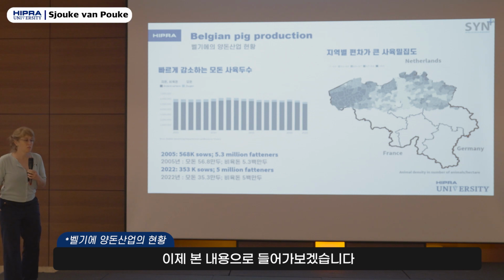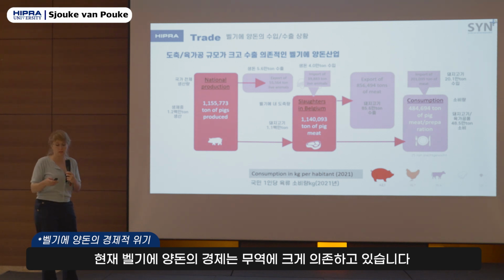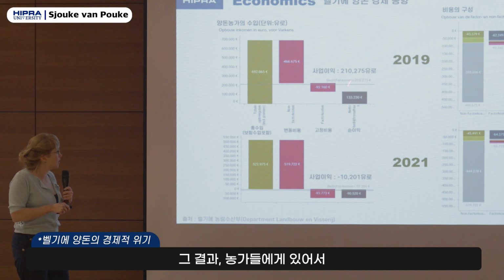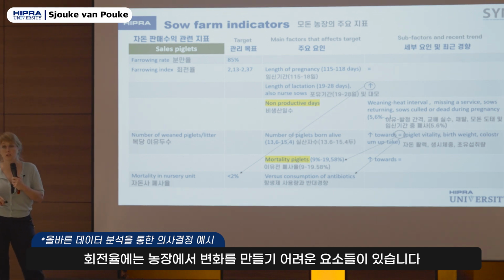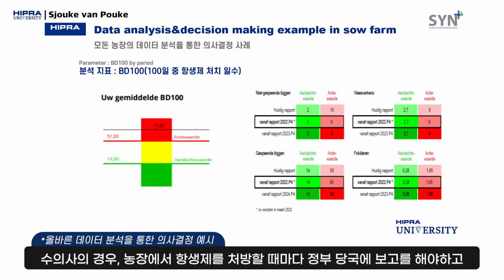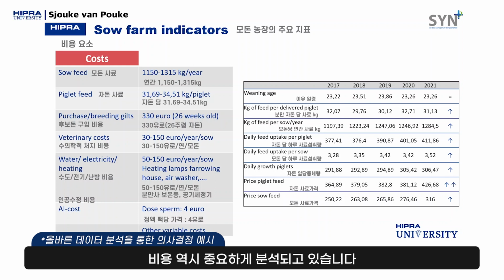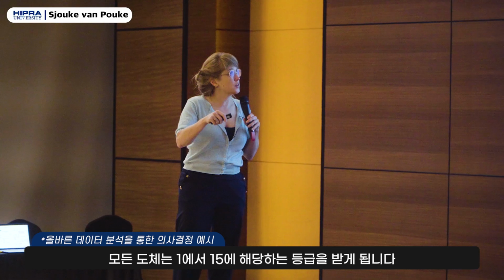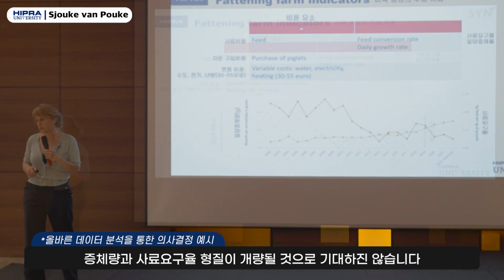[23' 히프라 유니버시티] 더욱 효율적인 생산을 위한 데이터 분석 팁 - Sjouke van Poucke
[2023 히프라 유니버시티]
더욱 효율적인 생산을 위한 데이터 분석 팁
- Sjouke van Poucke (SYN)
(벨기에 양돈장의 생산 성적으로 알아보는 데이터 분석의 중요성)